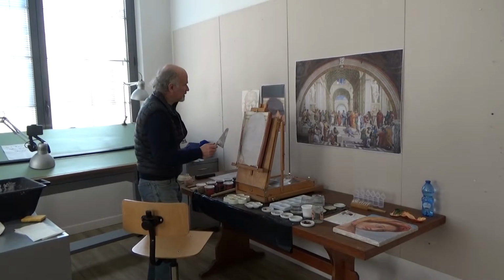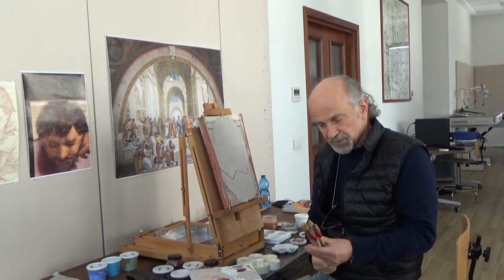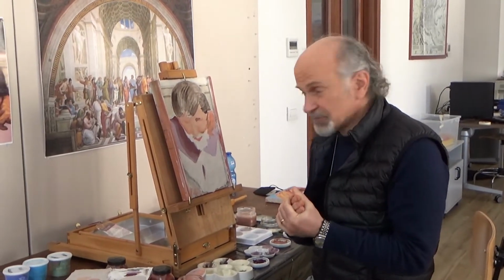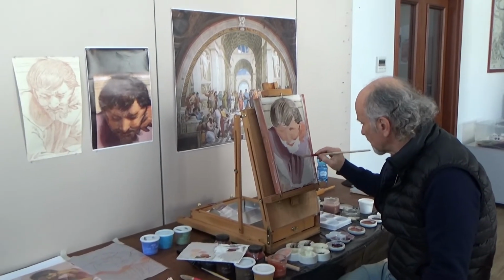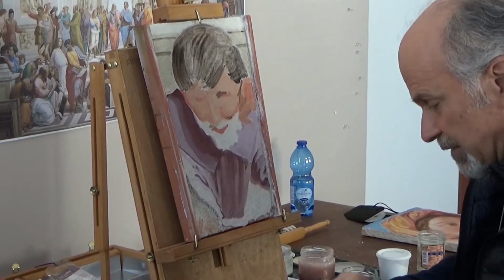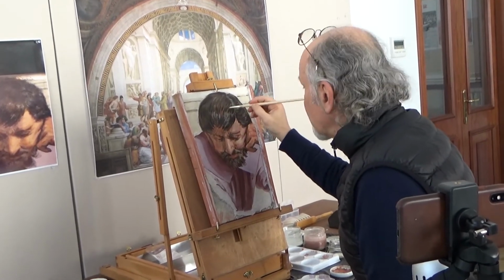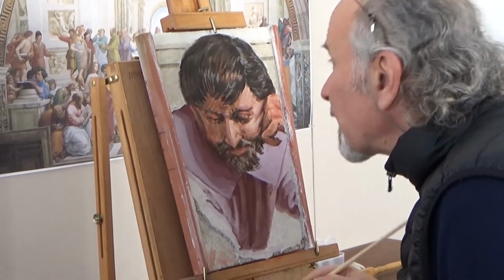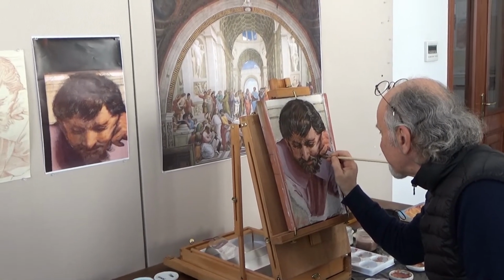Fresco, the Intersection of Painting and Architecture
Follow Prof. David Mayernik through the process of fresco painting.  Filmed at the University Notre Dame’s Rome Global Gateway, Prof. Mayernik demonstrates and discusses the art of fresco as he paints a copy of the head of Michelangelo as Heraclitus from Raphael’s fresco masterpiece School of Athens, located in the Vatican Museums.